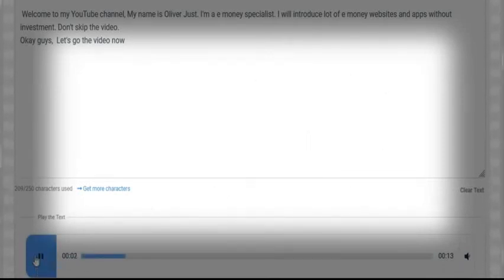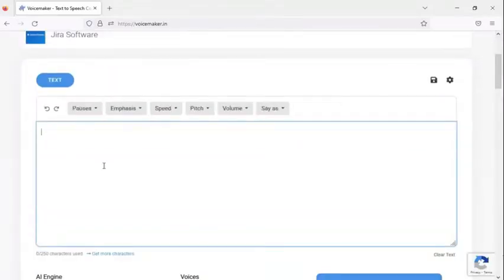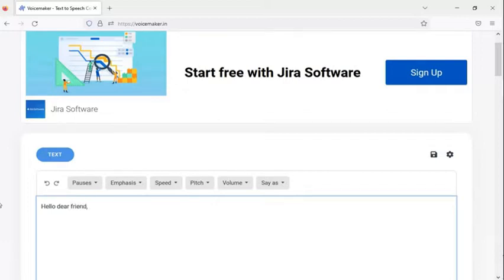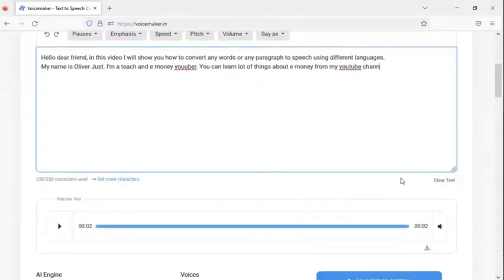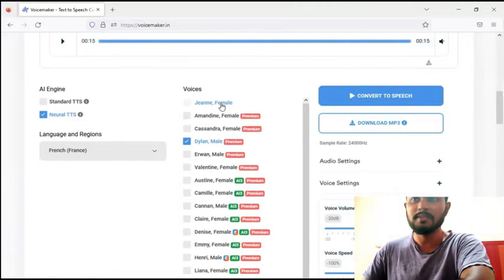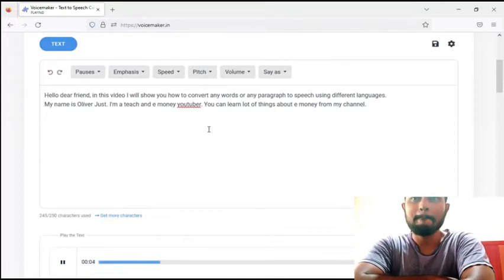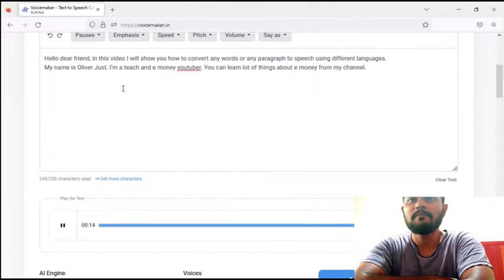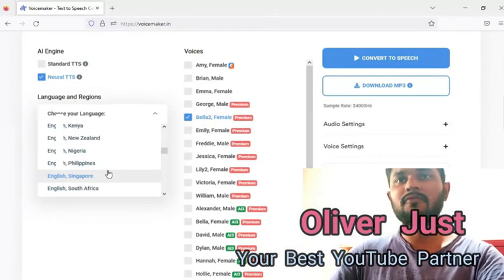🔉How to Convert Text to French Speech | How to make Text to Speech | Free & No Limits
In this video I will show you how to convert any word any paragraph to speech. This web site has so many languages and different male and females' voices. Its very easy to convert text to speech. This web sites name is voicemaker.